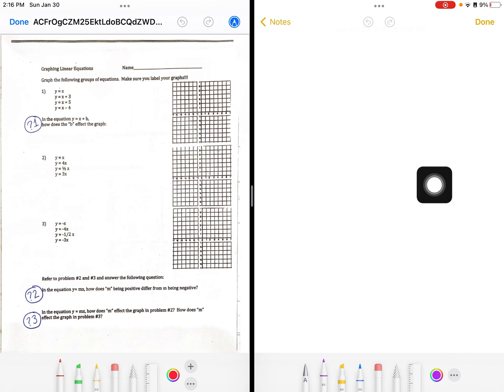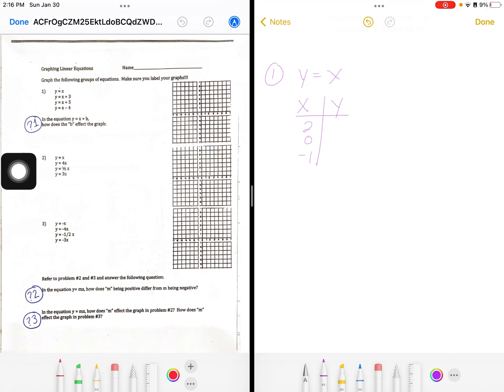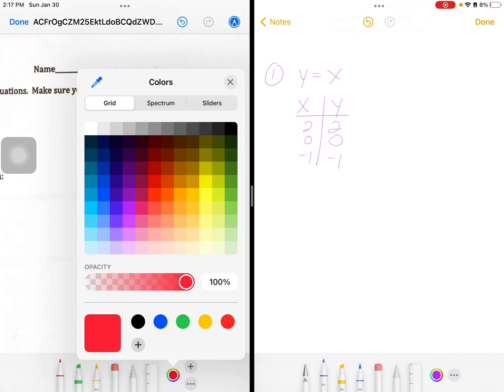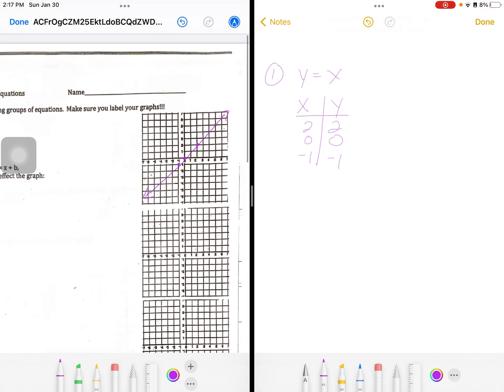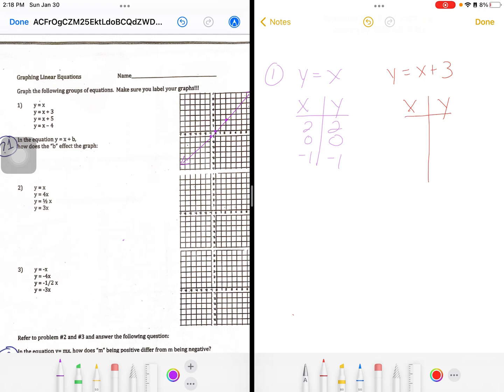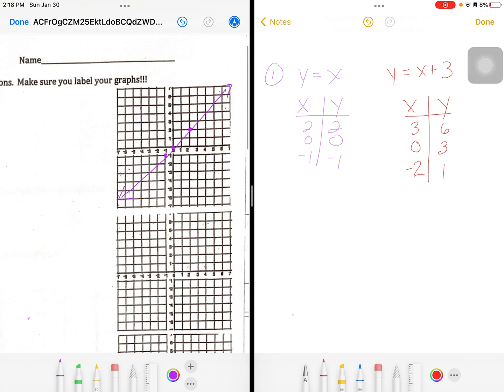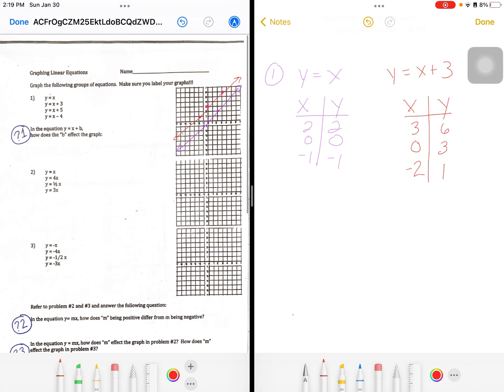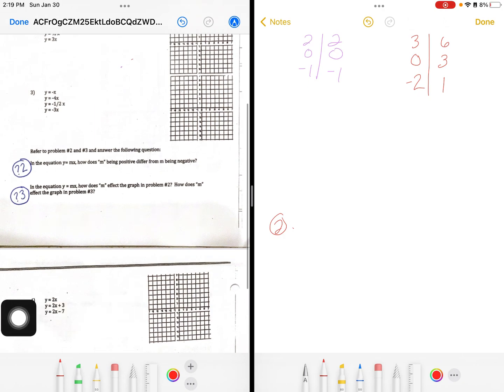Graphing Linear Equations